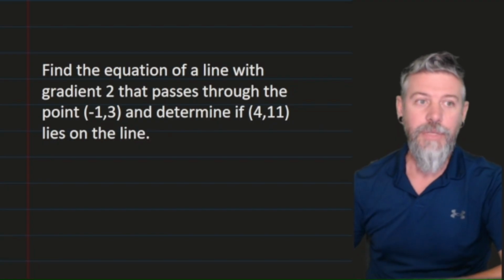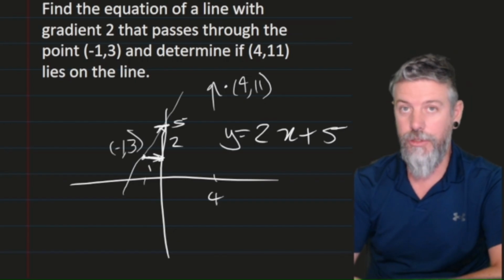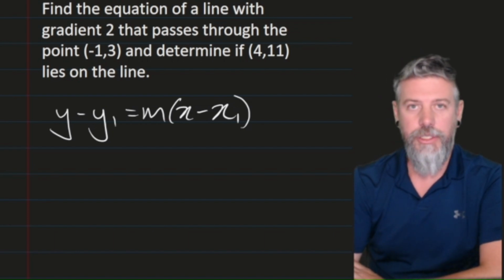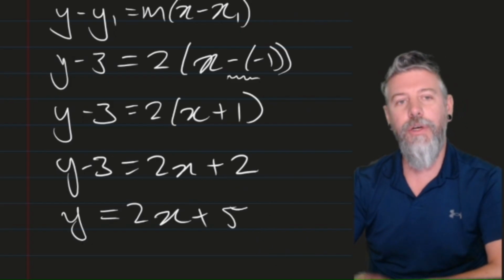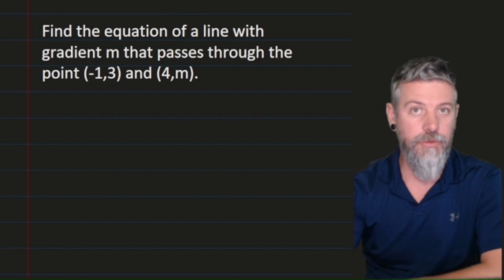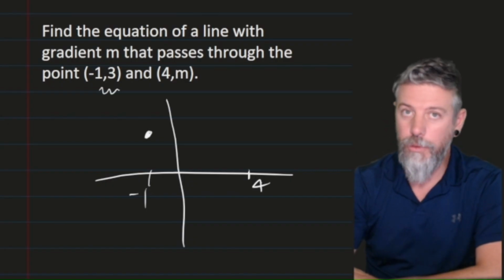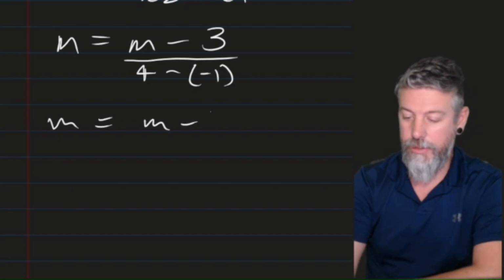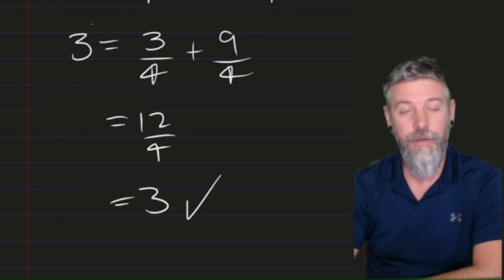11 Adv Functions Linear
You covered linear relations in Year 10, however did you just learn formulas? Are you able to solve questions graphically and algebraically? This video delves into some of the graphical concepts of linear functions.